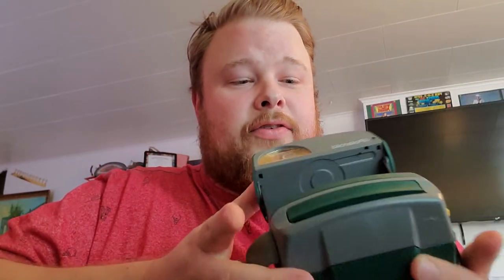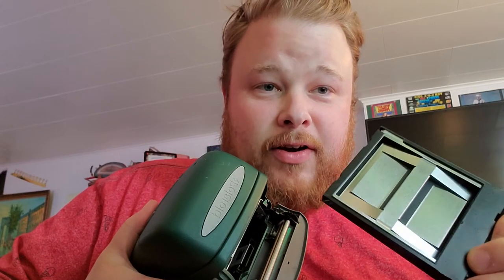How Polaroid Camera is Tested and Where's the Battery?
Simple how to test Polaroid cameras and where the battery is, as well as an introducing to the YouTube community as this is my first video of many on reselling.